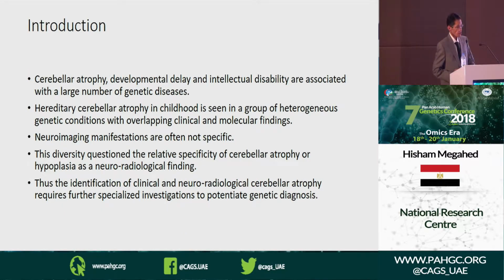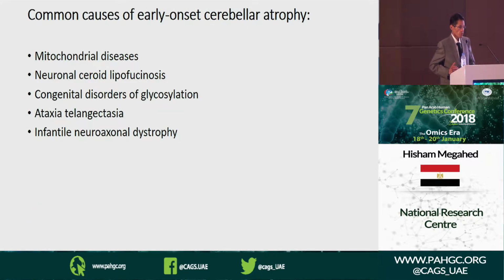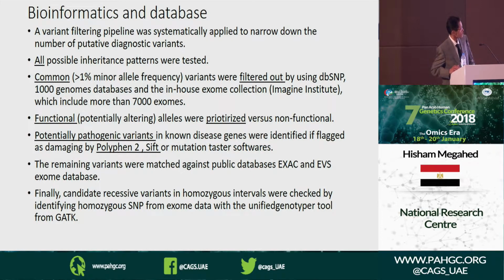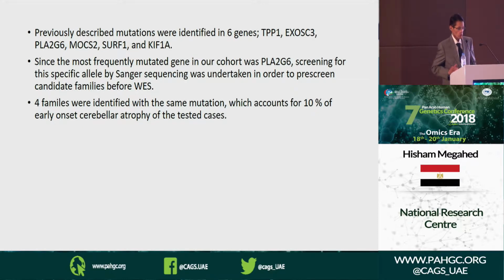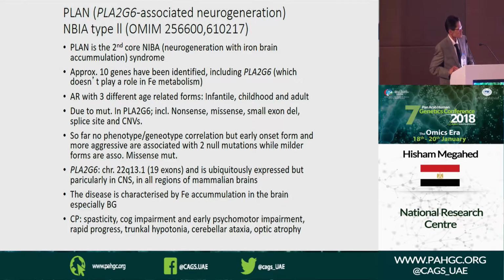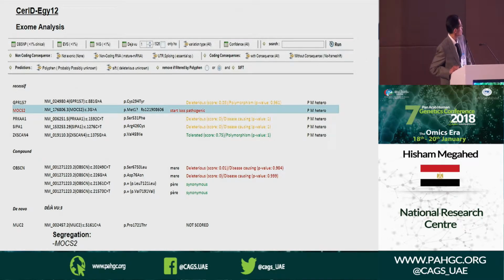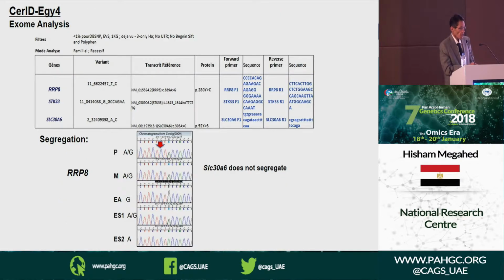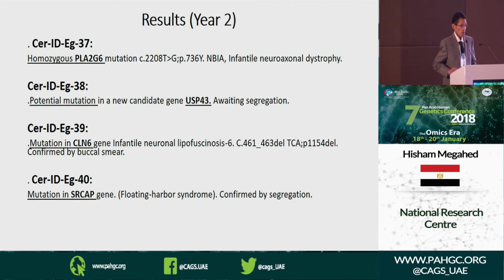Dr. Hisham Megahed at the 7th Pan Arab Human Genetics Conference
Lecture by Dr. Hisham Megahed on the Utility of Whole Exome Sequencing for the Early Diagnosis of Pediatric-on-set Cerebellar Atrophy Associated with Developmental Delay in an Inbred Population.

Dr. Hisham Megahed is an associate professor in Medical Genetics at the National Research Centre, in Cairo, Egypt. Dr. Megahed oversees the overall operations at the outpatients’ clinic that specialises in genetic disorders, provides genetic counselling and related activities.

For more lectures from the 7th Pan Arab Human Genetics Conference, please use the following playlist